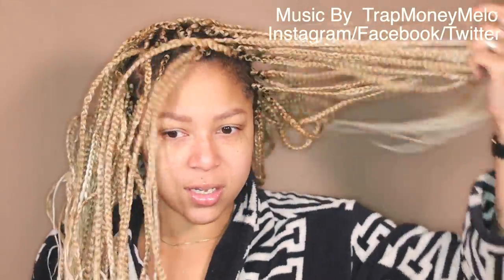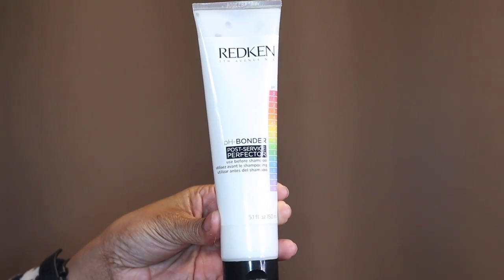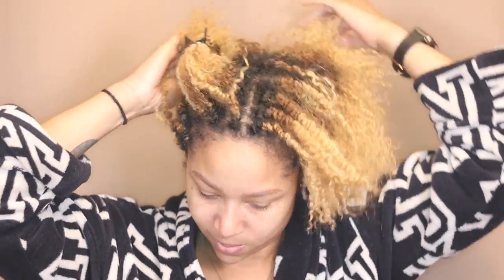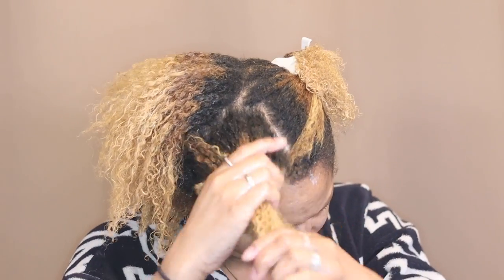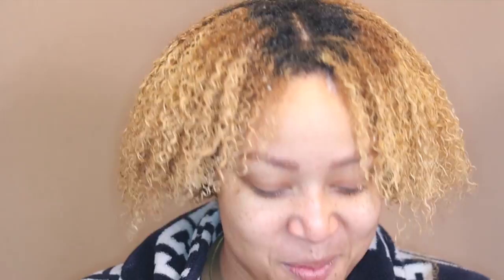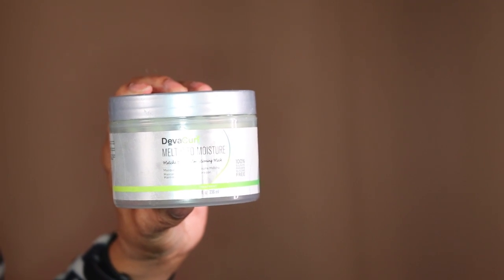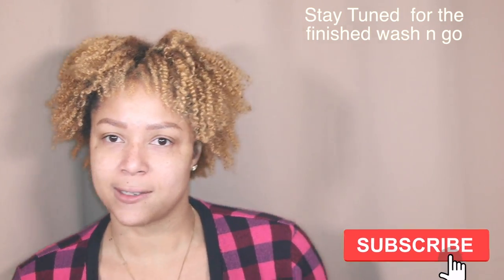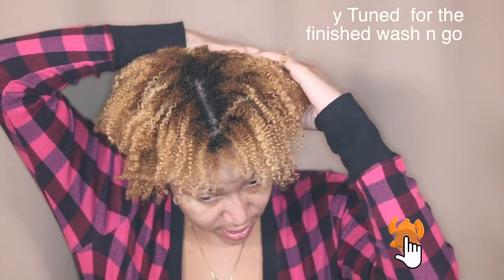Wash Day After a protective style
Just took these braids down and need to show my hair some loveee my Wash Day After a protective style with post braid care was very necessary to get this hair back on track.

DevaCurl
One Condition Decadence Ultra Moisturizing Milk Conditioner

DevaCurl
No-Poo Decadence Zero Lather Ultra Moisturizing Milk Cleanser

DevaCurl
DevaFuser Universal Diffuser For All Curlkind

DevaCurl
No-Poo Blue Anti-Brass Zero Lather Curl Cleanser

DevaCurl
Melt Into Moisture Matcha Butter Conditioning Mask

Curlsmith
Bond Curl Rehab Salve

Olaplex
No. 3 Hair Perfector

 *Rakuten*
How I Get Cash Back when I shop